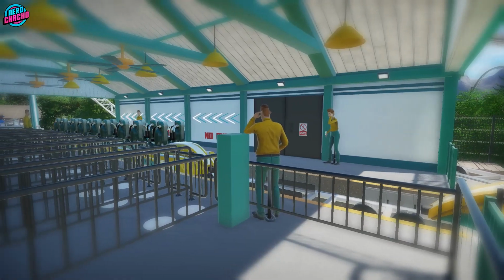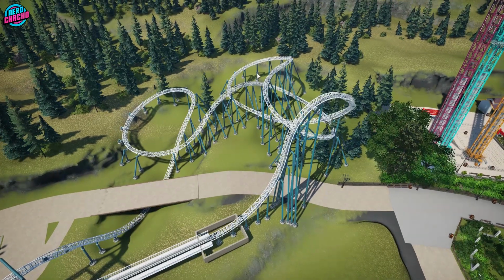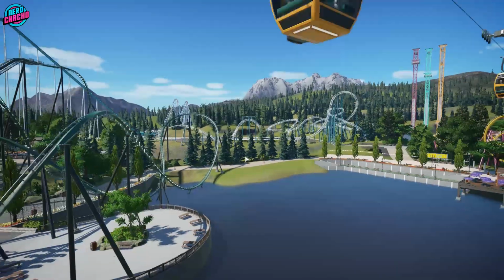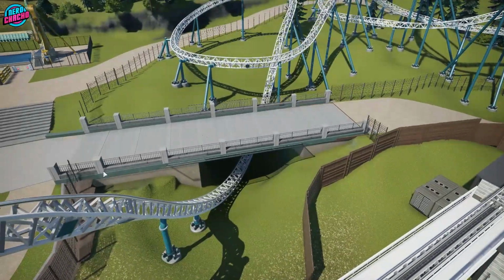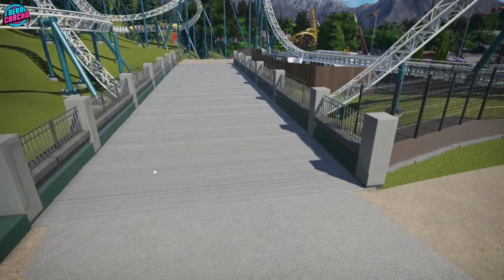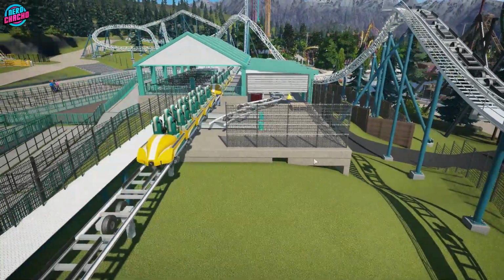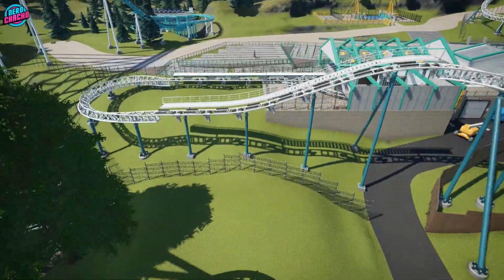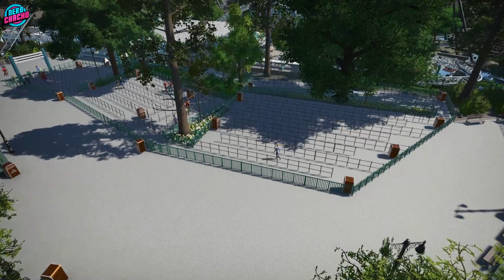INTAMIN LAUNCHED COASTER - Realistic Planet Coaster Series - #11 - Wilderview Mews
Well, you love your realistic Planet Coaster parks, so let's do another one. Yes, SERIES 7!!! SEVEN! Welcome to Wilderview Mews. A lovely park inspired by Busch Gardens Williamsburg, Dollywood, Hersheypark, Drayton Manor and Alton Towers. Set in the UK and using the starter map Untamed Wilderness 2

Next we need to agree that Top Thrill Dragster has been retired and that Rita, Stealth, Kingda Ka, Storm Runner or Xcellerator are just jank when you bring in... SENZAFIATO - yep - a little known, probably also defunked Intamin hydraulic launched coaster in Italy..

00:00 - intro
00:23 - Move Over Top Thrill Dragster
06:16 - Big Spoilers From Here-on-in
15:29 - Not Bad for Some-one Riddled With Rona
25:51 - POV